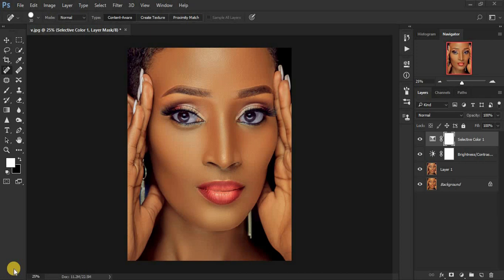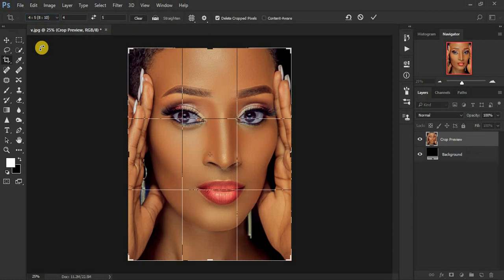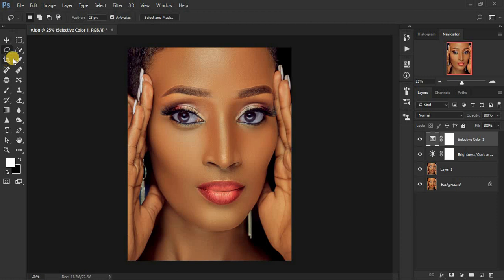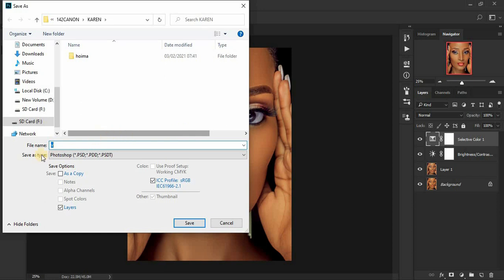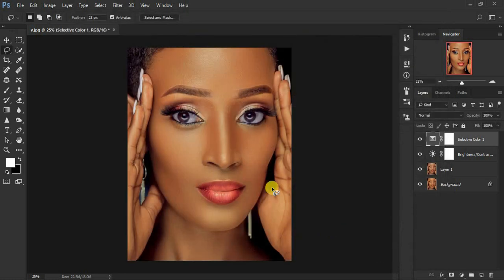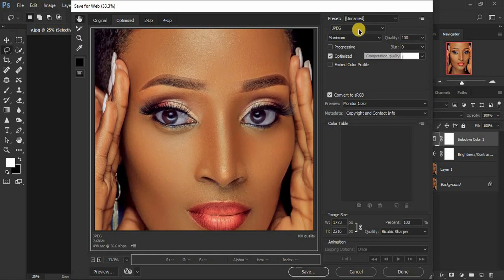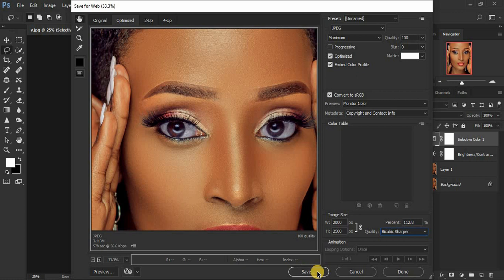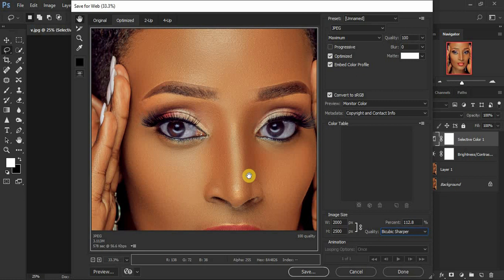How To Save Images For Instagram In Photoshop | How To Export Photos For Instagram In Photoshop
This tutorial is about the best way to save photos for Instagram without losing quality and color. In this tutorial, i will first show you the wrong ways in which people save photos for Instagram and they end up with low quality, blurry pixelated images with colors that are way different from the ones you where seeing on your computer screen after editing.

Have the best, sharp and well colored Instagram photos by saving them or exporting them the right way after editing or retouching them in photoshop.